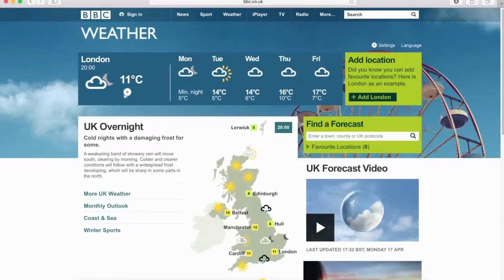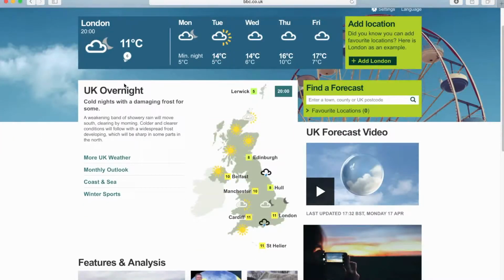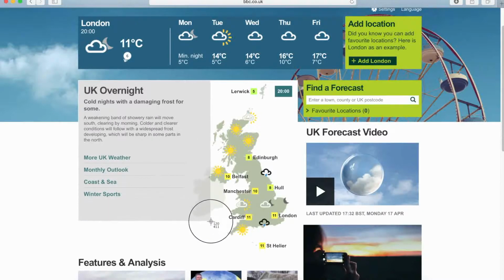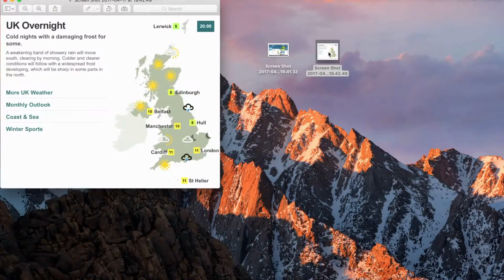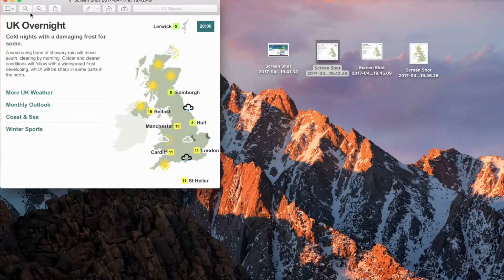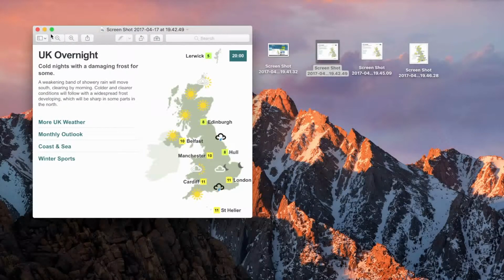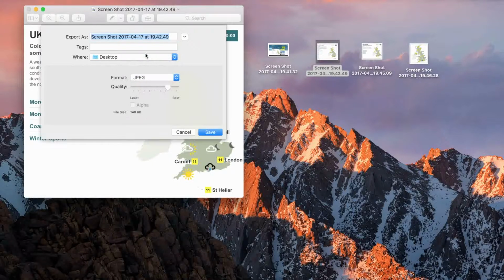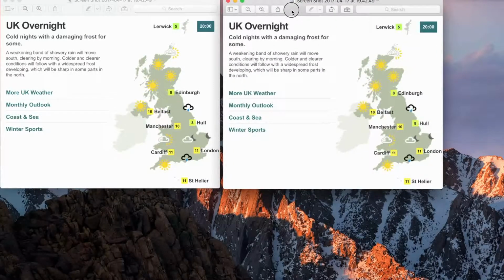Taking Screenshots and resizing pics on a Mac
You can take a picture of whatever you see on your screen - known as a 'screenshot'. You can also use the zoom feature combined with the screenshot function to resize a picture.